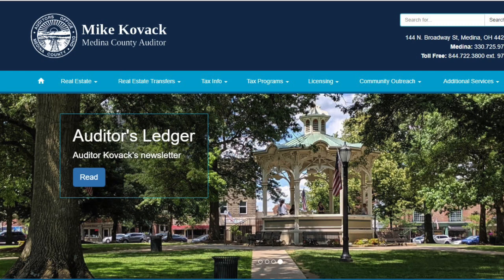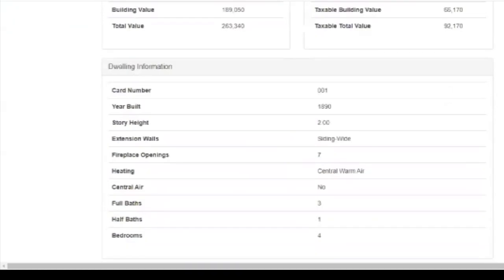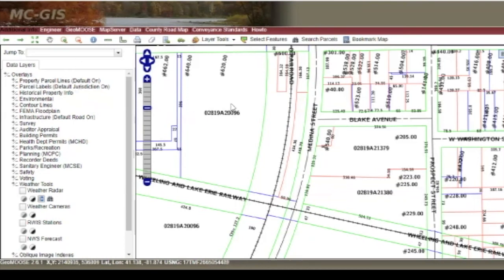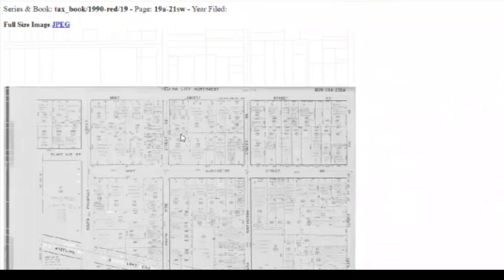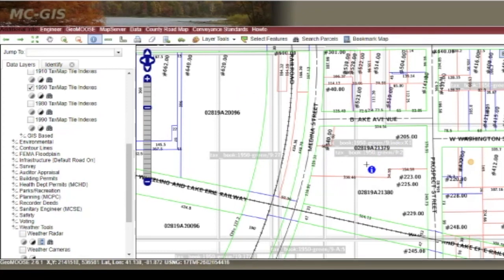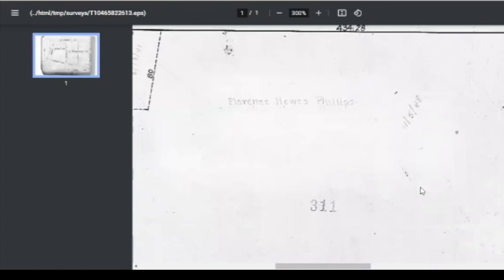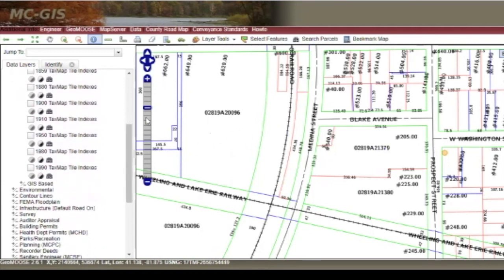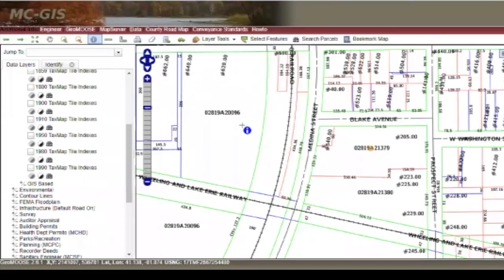Medina County Auditor's Website Property Search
Using the Medina County Auditor's website for researching a property's history.